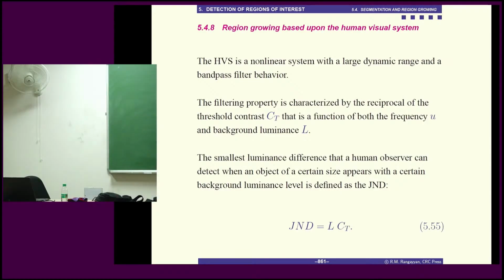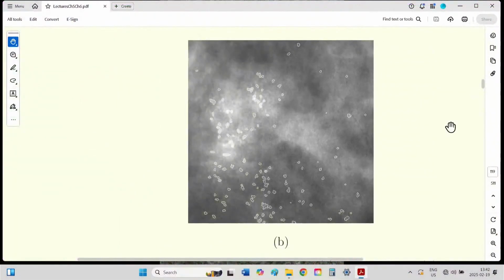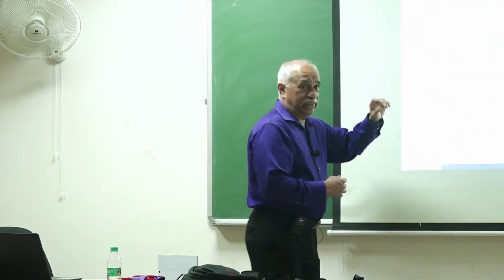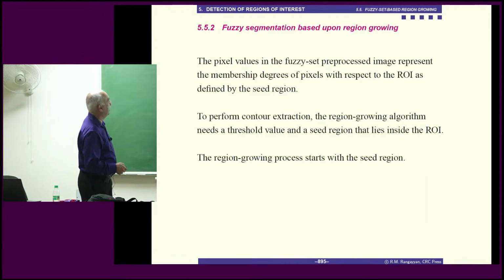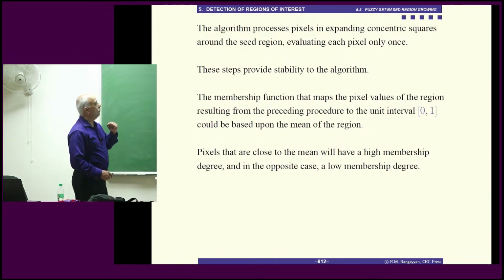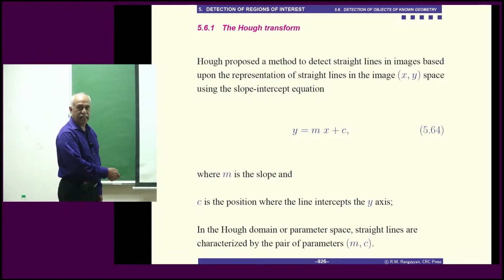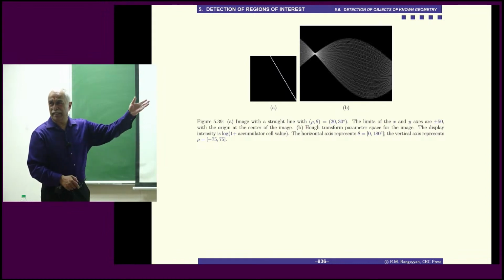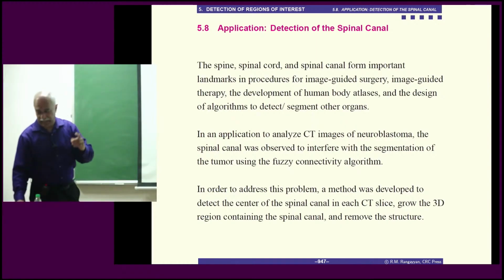L 11 Detection of objects of known geometry